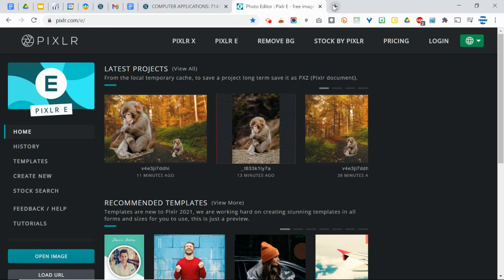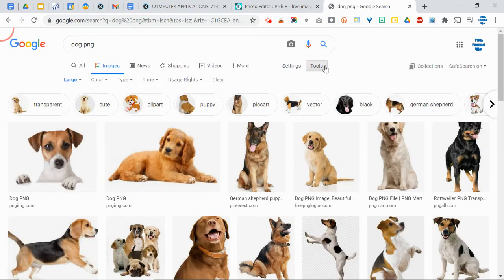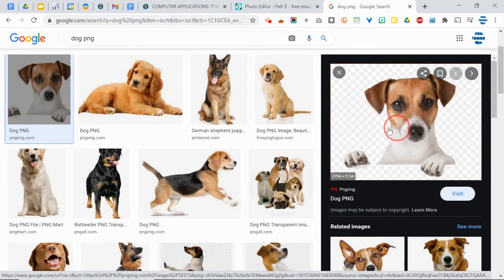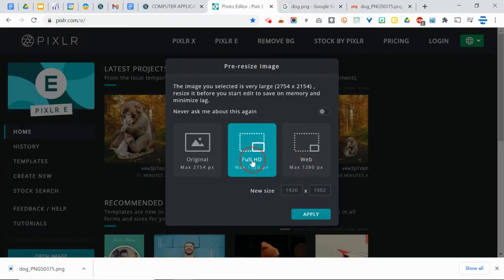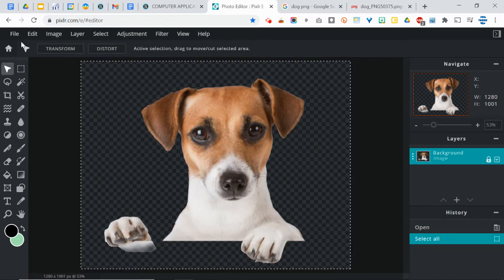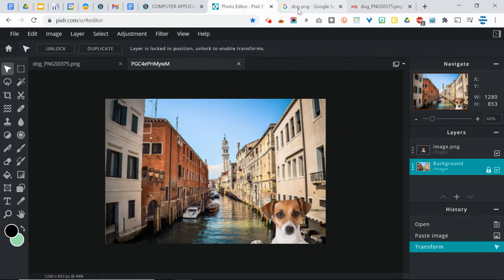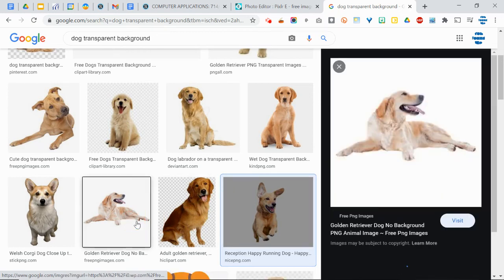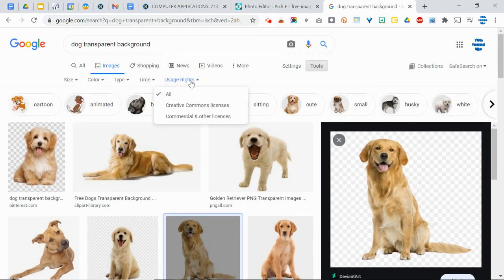Pixlr E: Finding images with transparent backgrounds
Learn how to use Google Images to find images with transparent backgrounds for use in Pixlr E.